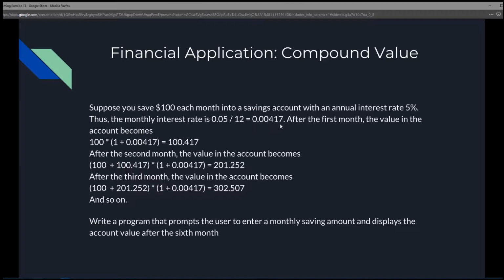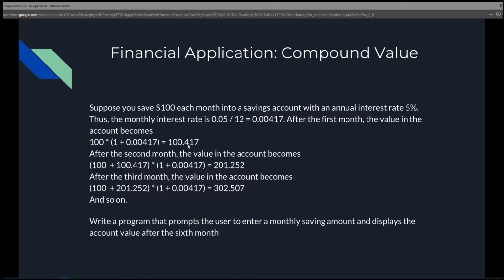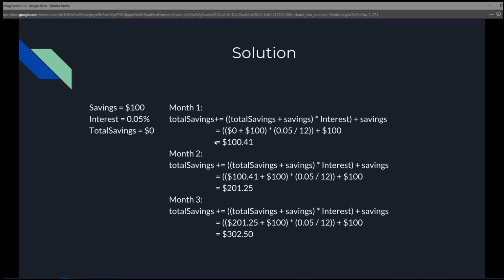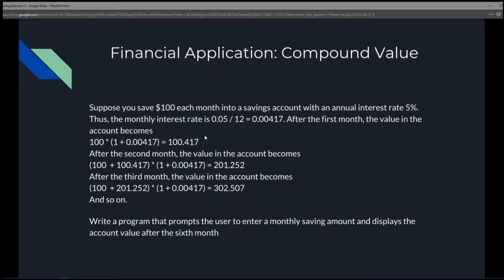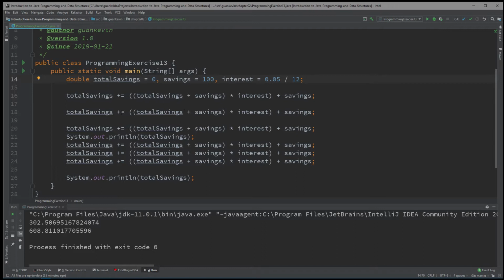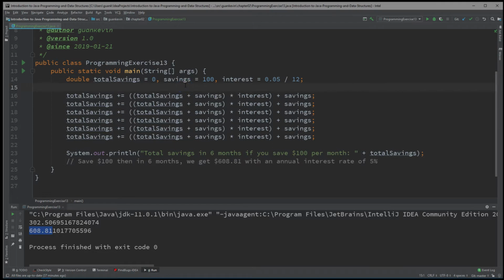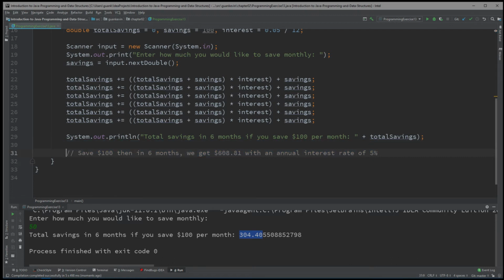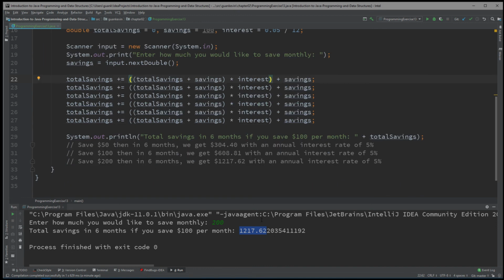Intro to Java Chapter 02 Exercise 13 - Financial application: compound value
Chapter: 02 Elementary Programming
Programming Exercise: 13 - Financial application: compound value
Programming Language: Java
IDE: Intellij
Theme: Darkest Dark
Recording Software: CyberLink Screen Recorder